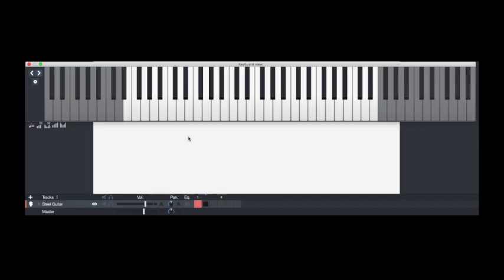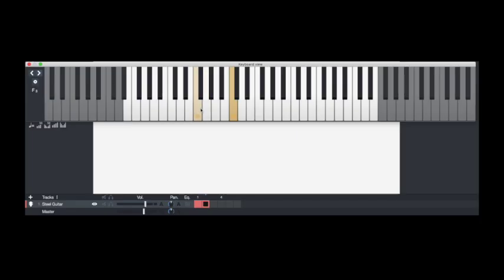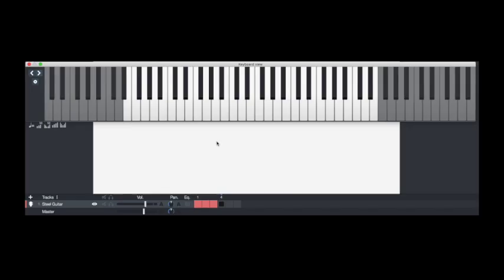THEORY - Harmony - 01 From Fretboard To Keyboard